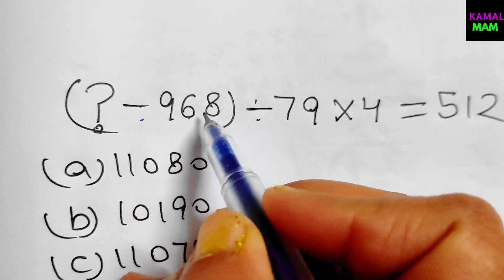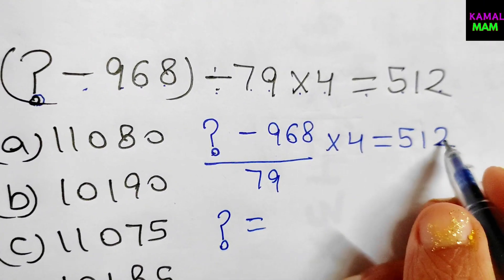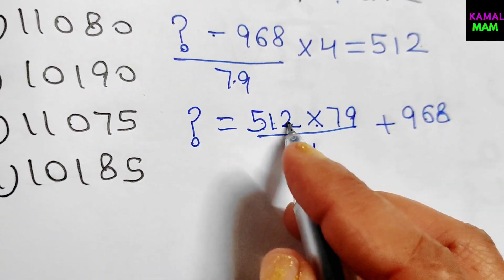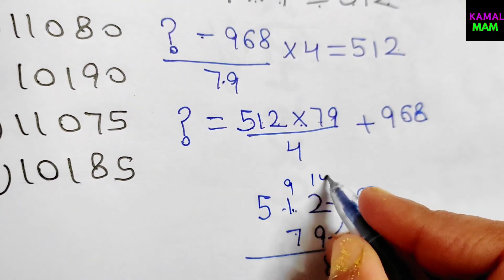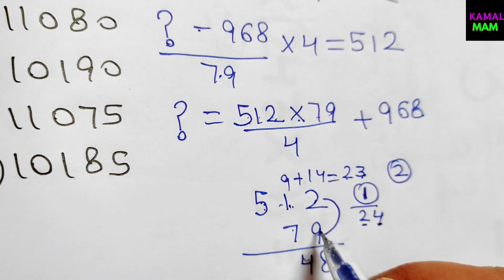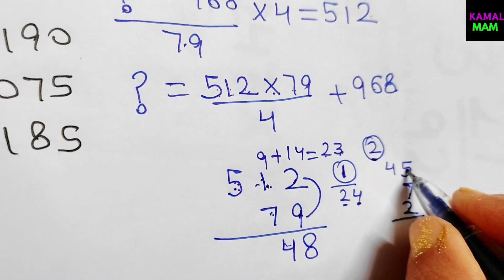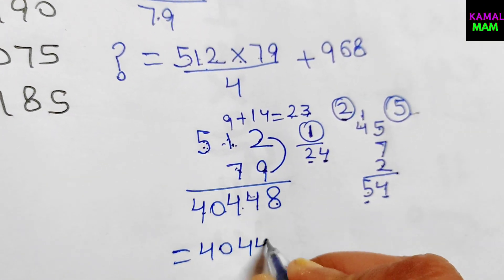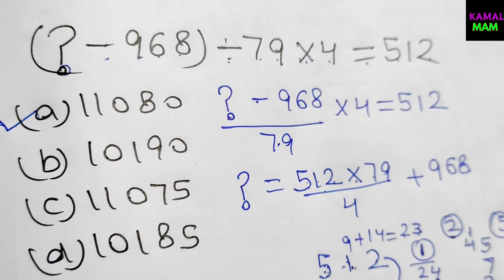You Should Know this Trick 👇| A Nice Mathematical Olympiad Question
olympiad mathematics
international olympiads
international maths olympiad
olympiad
international mathematics olympiad
mathematics
math olympiad
olympiad
mathematical olympiad
maths trick
olympiad
maths olympiad
olympiad mathematics
math olympiad
mathematical olympiad
math solver